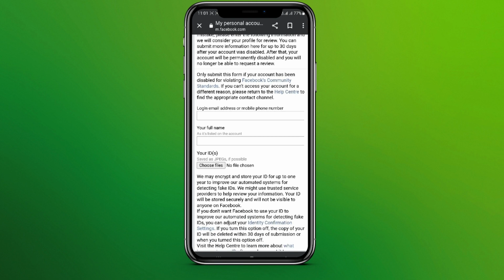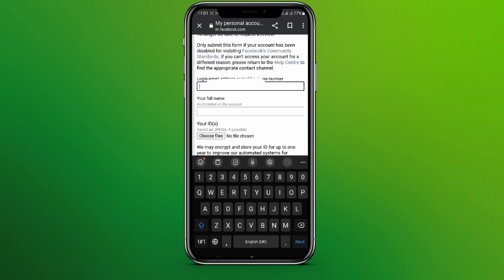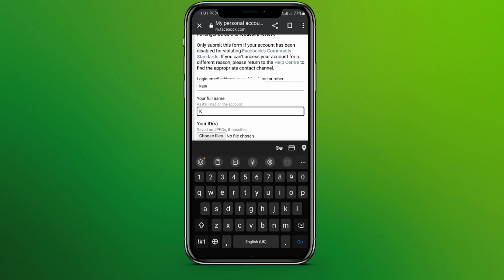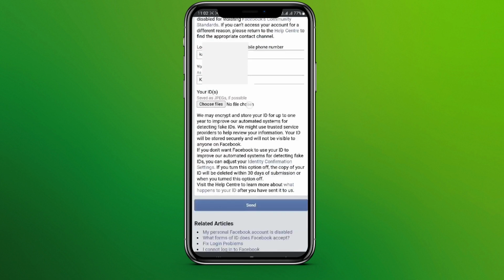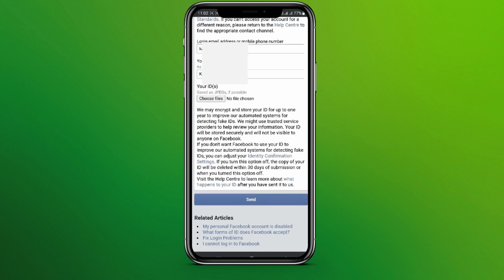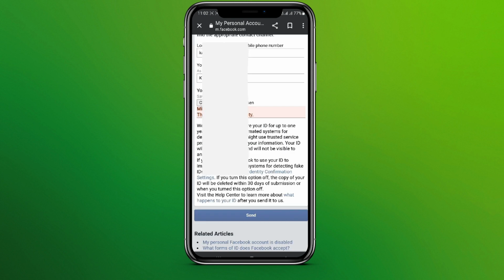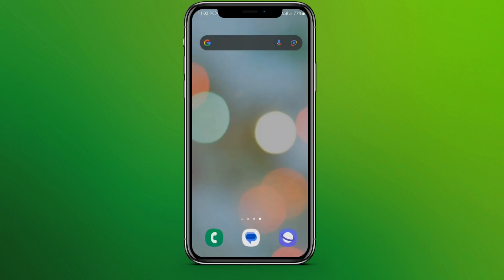How to Recover Disabled Facebook Account (2023)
This video is on how to recover disabled facebook account. If you're a complete beginner on this, make sure to watch the video till the end for detailed learning.